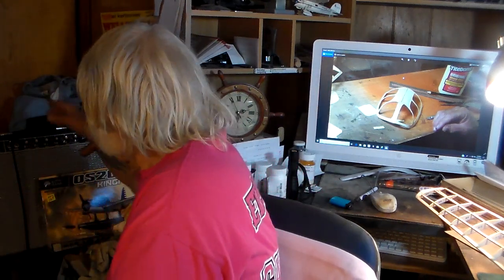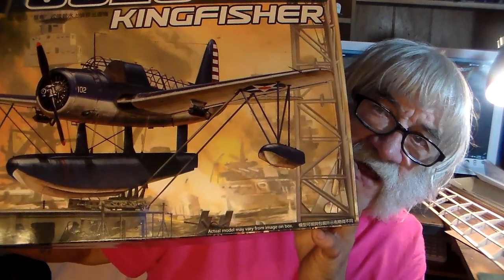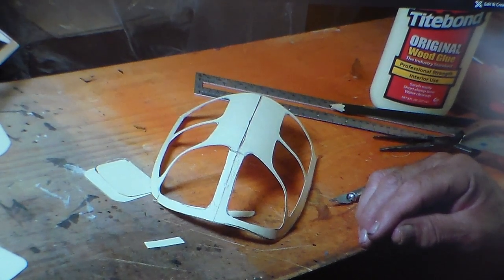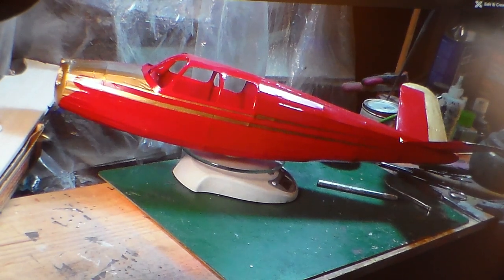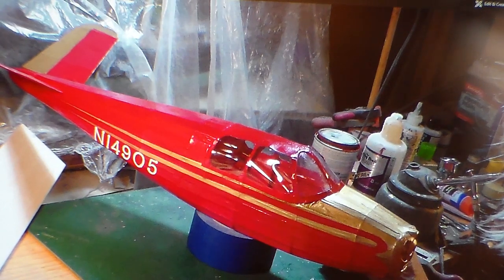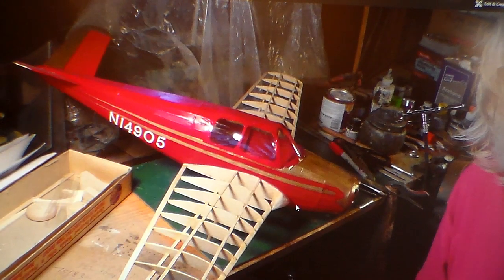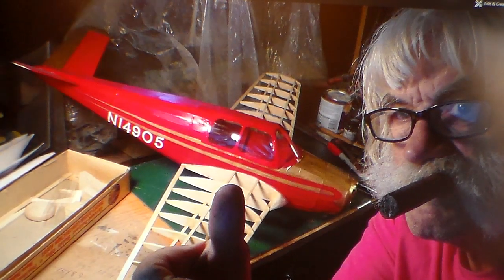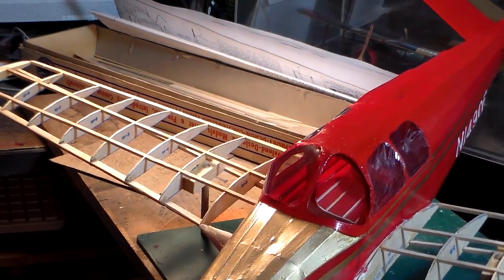1946 CLEVELAND BEECHCRAFT BONANZA V35 Video 6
Ahoy
                video 6 for my Cleveland Beechcraft bonanza V35 thus far on the video the fuselage is completed with livery of red and gold. wings are in place ready for the covering.
Frankie Day